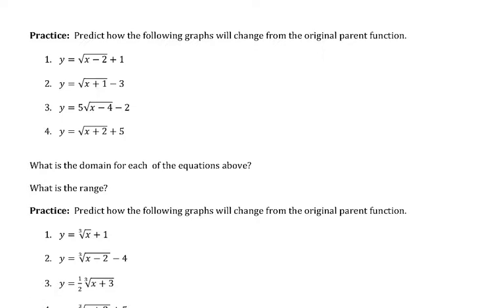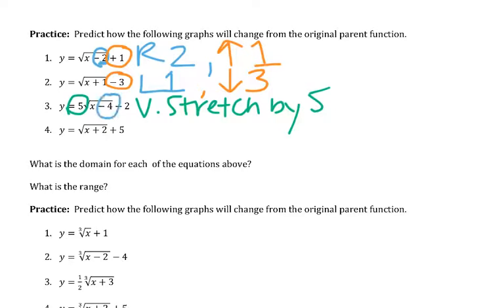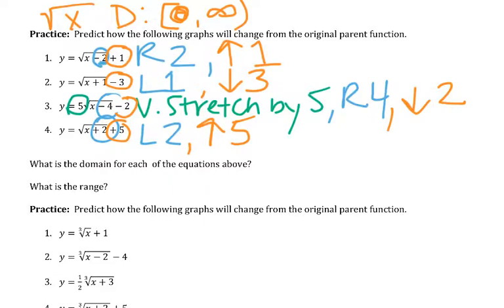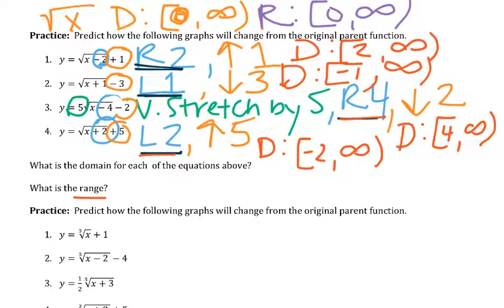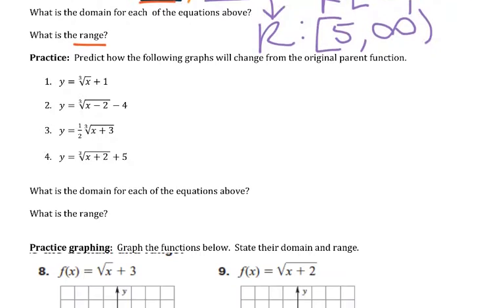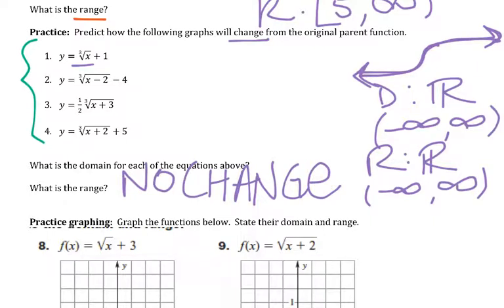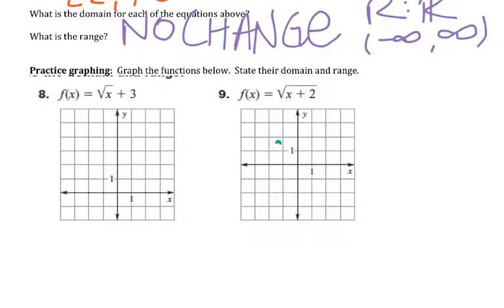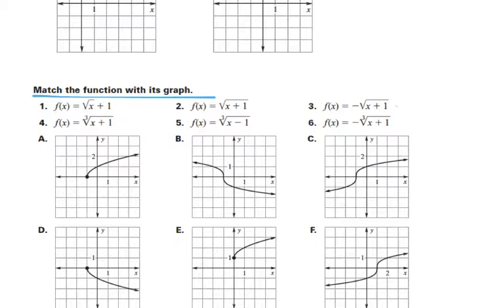9.7 Part 3